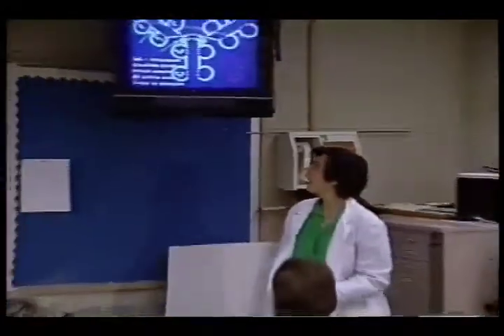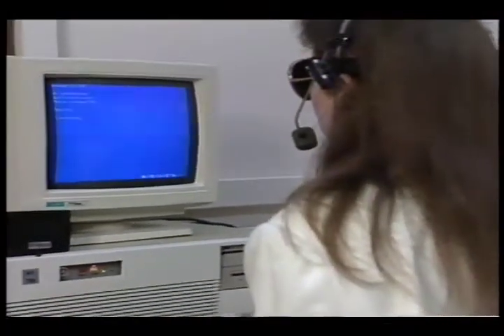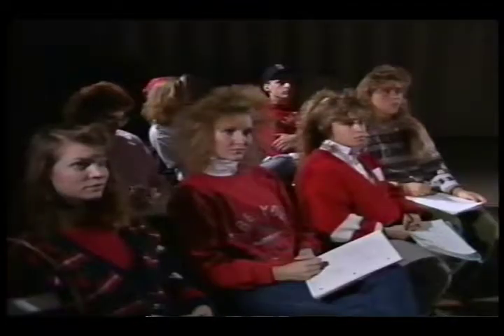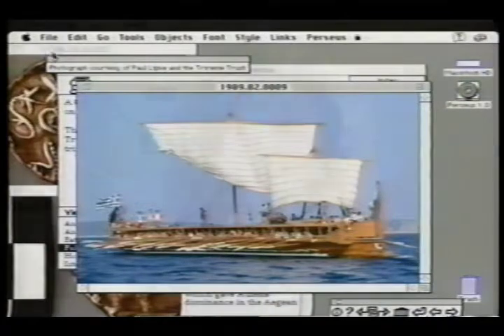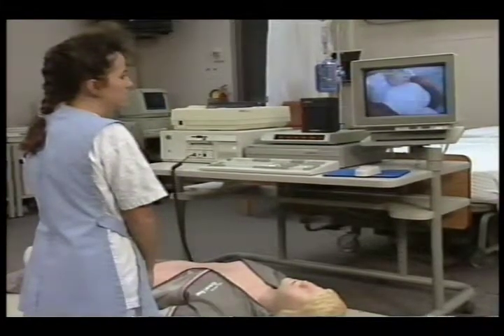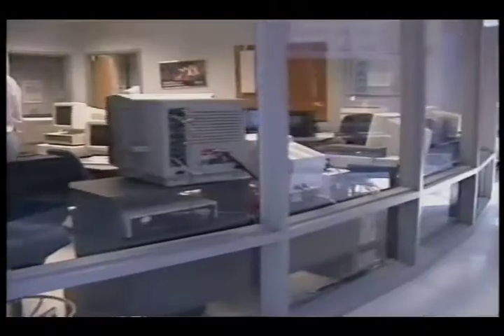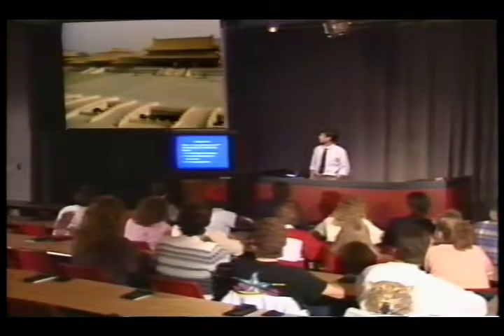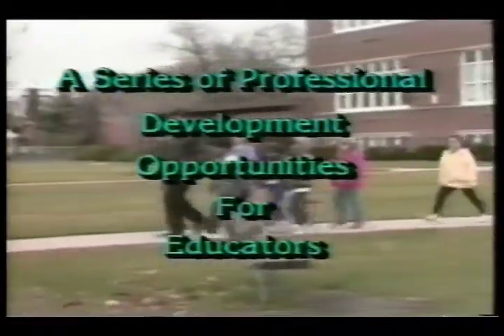Campus of the future, 1993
Promotional video produced to highlight the technology in use across the Ball State University campus that led Time Magazine to feature Ball State as a campus of the future in the April 13, 1992 issue.  At the time this video was created Ball State was the only university in the country that offered live interactive distance education courses.  Narrator Tracy Ball describes the impact of new technology on the campus and instructors and students in various departments discuss how the technological advances have helped their teaching and studies.

The Ball State University Historic Films and Videos collection provides online access to digitized videos and films that document significant developments and events, noteworthy scholarship, and student life throughout the institution's history.

Significant events from Ball State history that are documented in this collection include inauguration and retirement ceremonies for important Ball State figures, groundbreakings and building dedications, and speeches by and interviews with notable campus visitors. Documentation of scholarship in this collection includes footage of interviews with and speeches by both Ball State and visiting scholars. Films and videos depicting campus life, including footage of sporting events, festivities, and campus scenes are also included.

To access this video in the Ball State University Digital Media Repository

To access other items in the Ball State University Historic Films and Videos collection